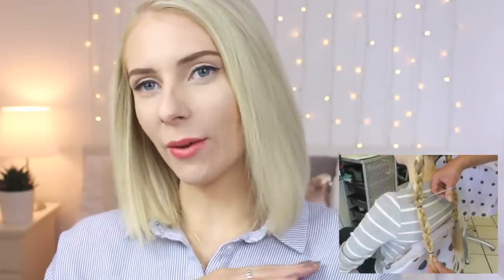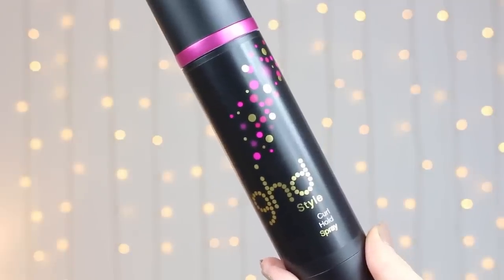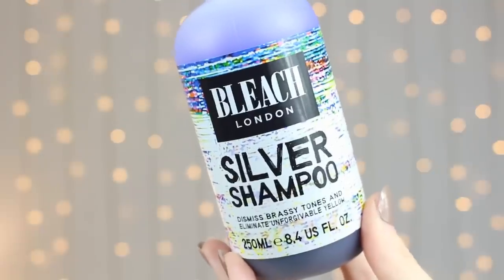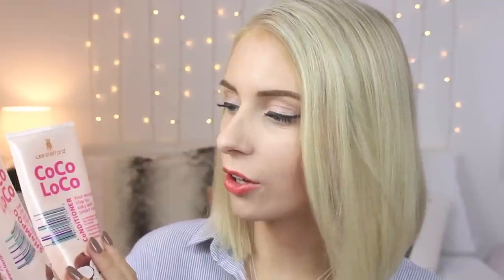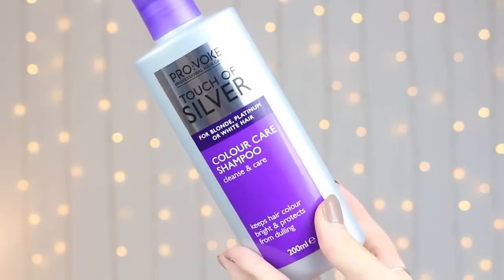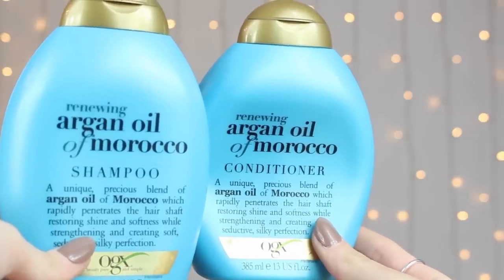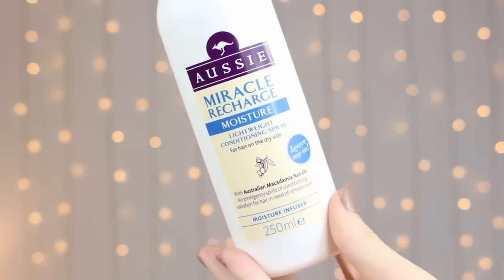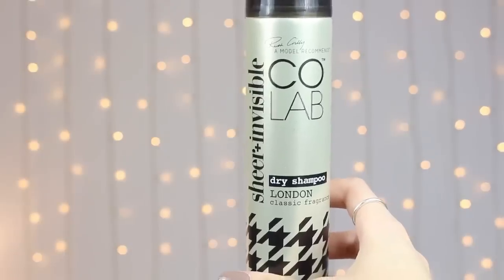ALL THINGS HAIR! Haircare, Maintenance & Styling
In this video, I talk you through my route to healthy hair, as well as my haircare routine, colouring, maintaining and styling my hair. All products mentioned are linked below. Hope you enjoy! X

Endslate Music: ODESZA - White Lies [KTRON Remix] | | provided by CopyrightFreeNetwork